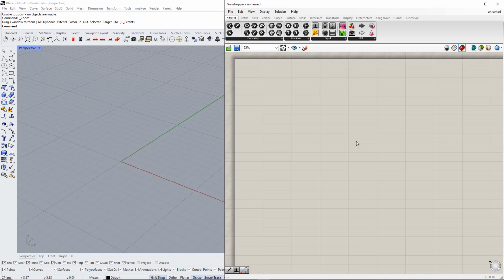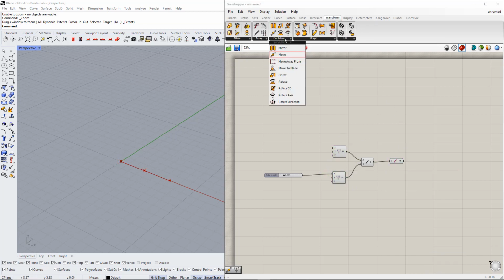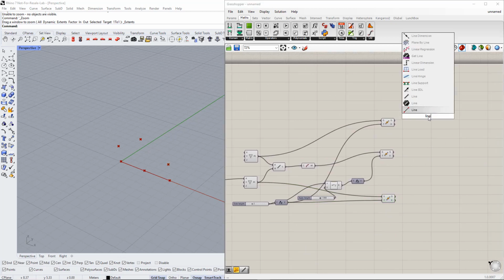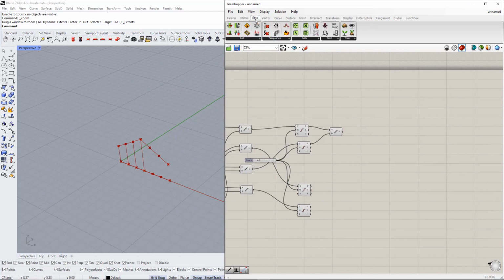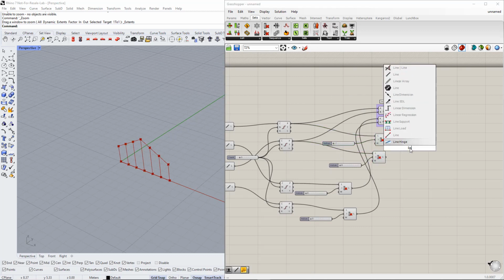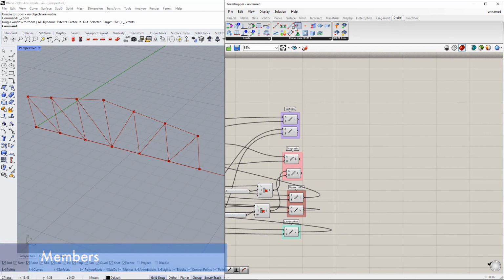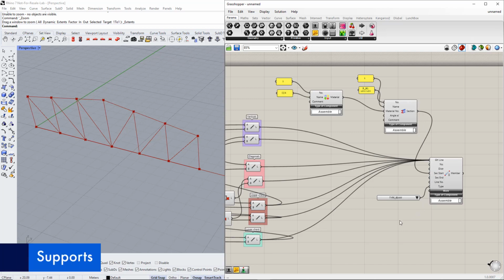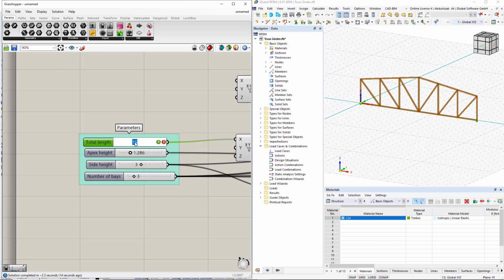تعليمي RFEM 6 مع Rhino & Grasshopper | 004 جملون بارامتري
يدور هذا الفيديو حول نمذجة باراميتريك جمالون في Rhino & Grasshopper وتصدير النتائج إلى RFEM 6.

الجدول الزمني:

00:00 مقدمة
00:15 الشكل الهندسي
07:45 مجموعات
08:15 بارامترات
09:05 عناصر
09:45 مقطع و مادة
11:00 مساند
12:27 تصدير

أفضل طريقة للتعرف على البرنامج هي اختباره بنفسك.